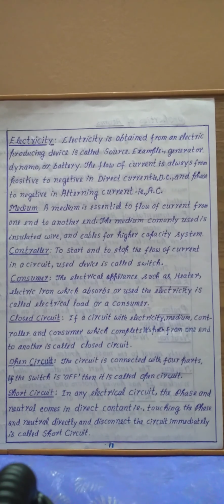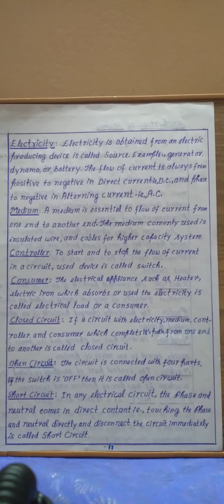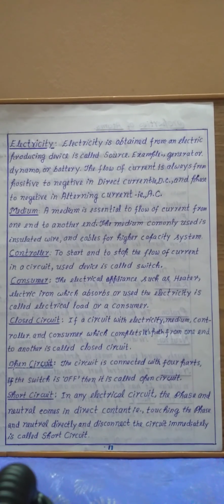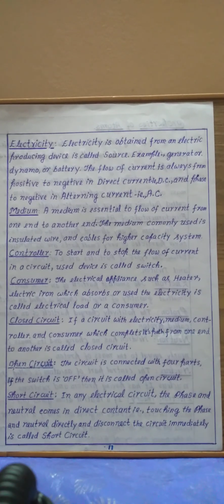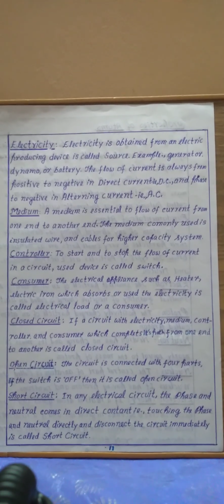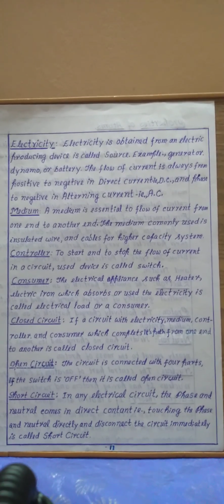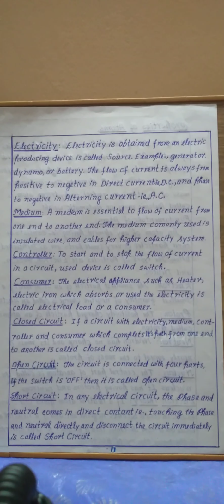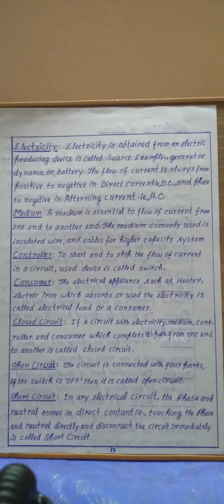Electrical terms continued from page-11.